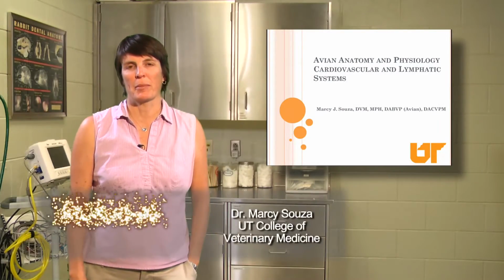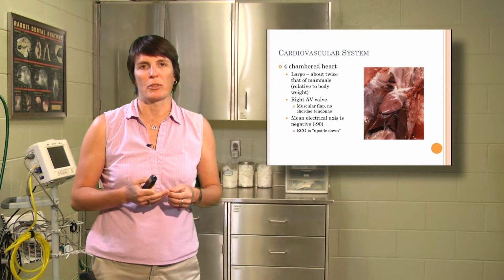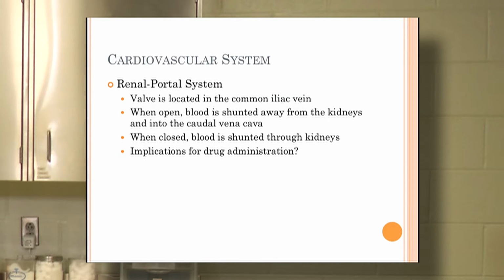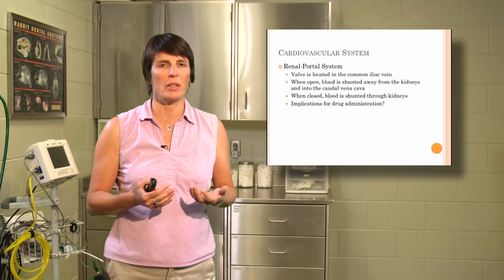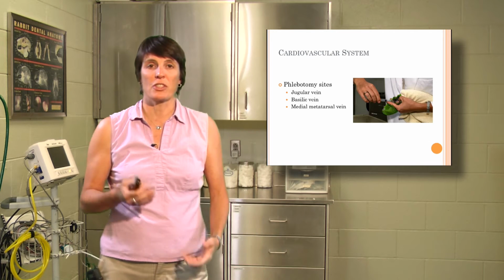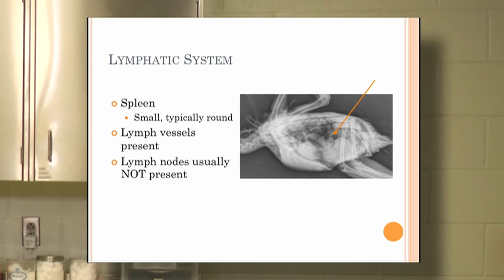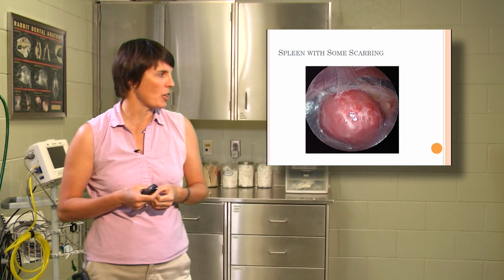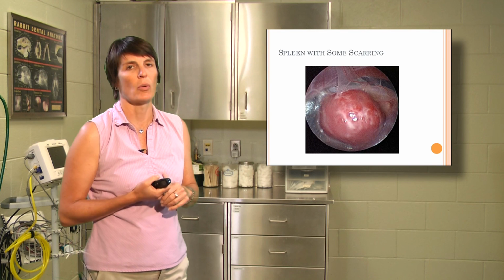Cardiovascular and Lymphatic System